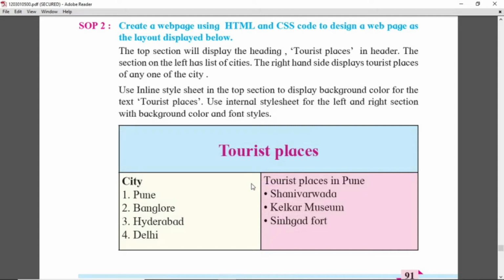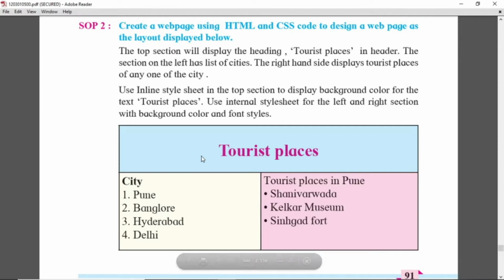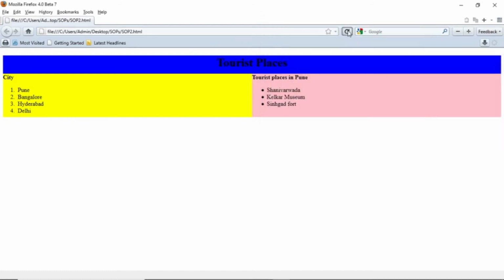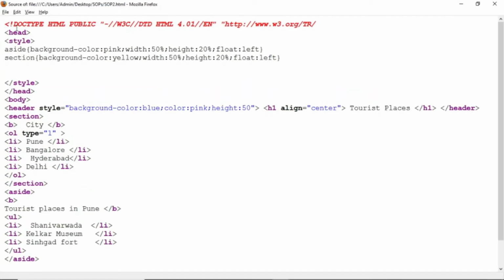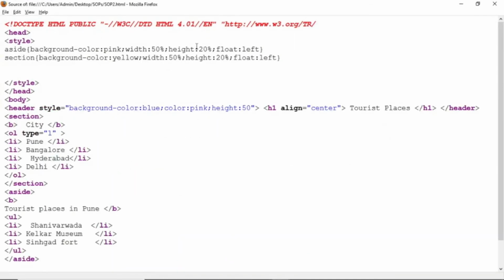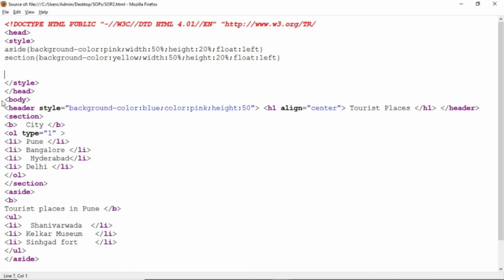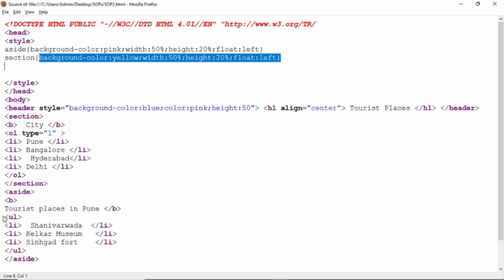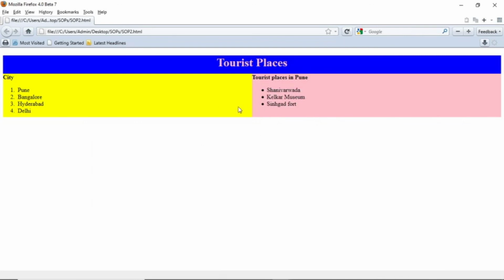SOP 2 Advanced Web Design 12th XII HSC Maharashtra Board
Practical SOP 2 Advanced Web Designing HSC IT
Create a webpage using HTML and CSS code to design a web page using top section and two columns.